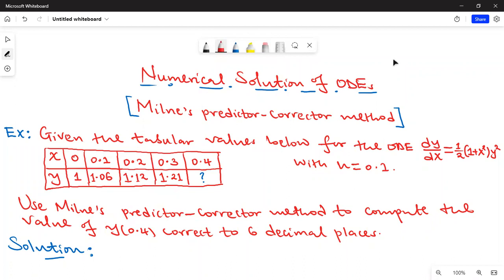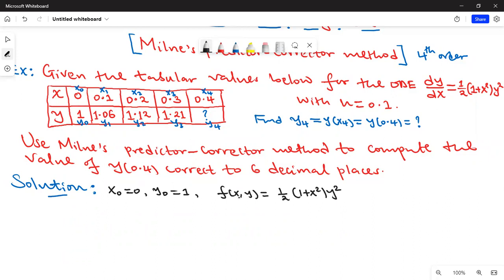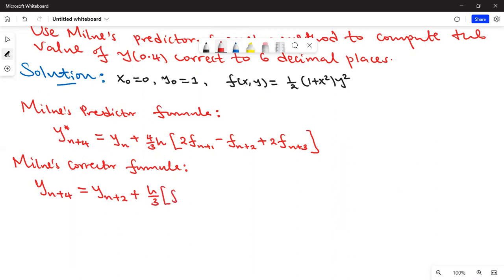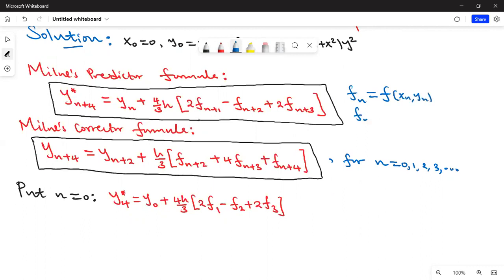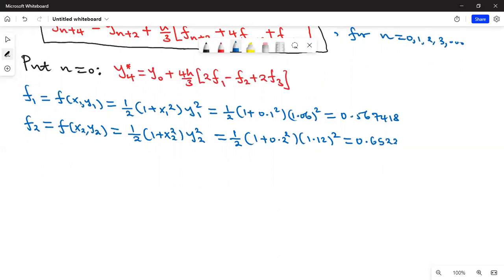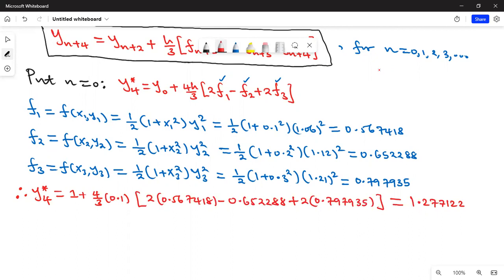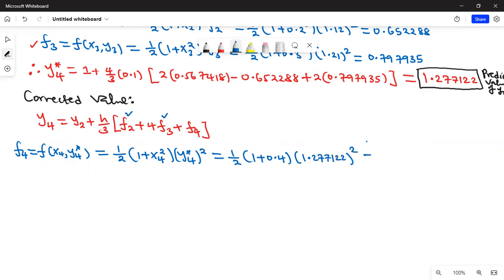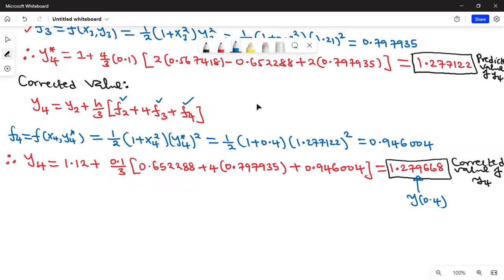Milne's predictor-corrector method: How to solve ODEs numerically given the initial conditions.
Main Topic: Numerical Solution of Ordinary Differential Equations: Milne's Predictor-Corrector Method.